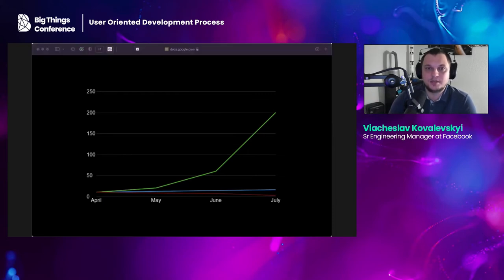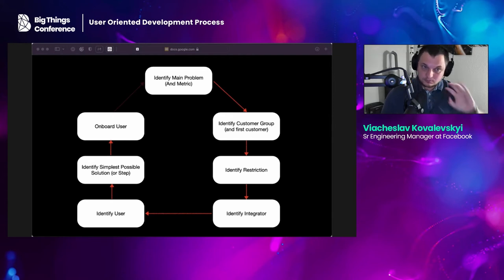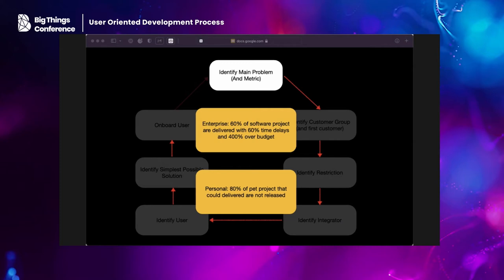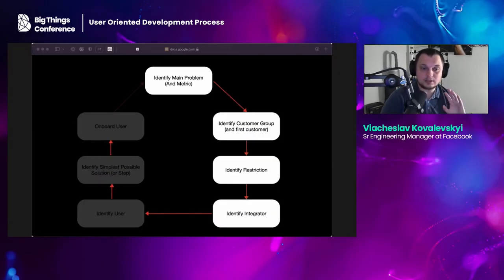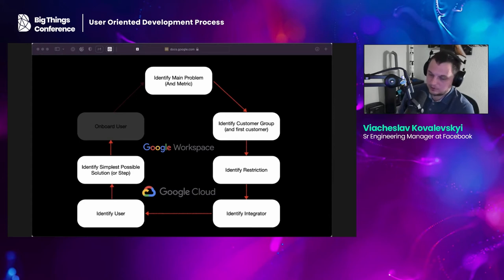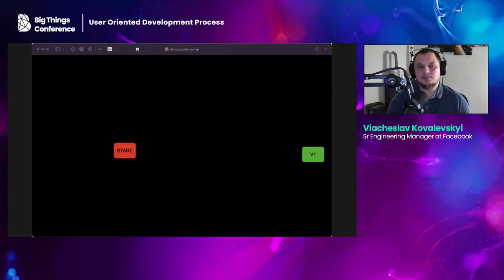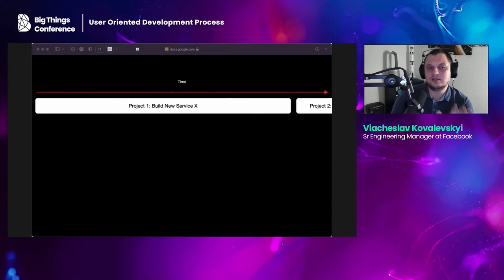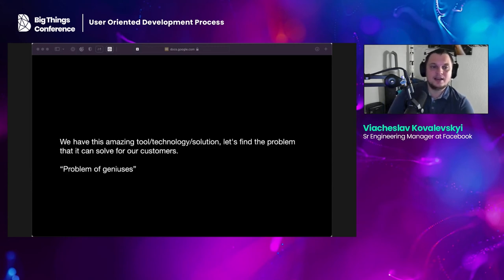User Oriented Development Process by Viacheslav Kovalevskyi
Everyone claims that they are doing products in an agile, user oriented way. And yet, the majority of the products are still not welcomed by customers after being released.

There is a huge gap between what we think it means to be user oriented and actually been user oriented. In this talk I will present my personal methodology that I have developed during the last 9 years that helped me to build multiple highly successful products and services. The framework contains of the following pillars:

Identify the problem, problem should be:
* Real customer problem
*Problem that is top priority for the customer

Identify the solution:
* Is this the simplest solution for the problem?
* Is it easily integratable with the current customer infrastructure?
* Solves a problem that will exist (and will remain primary problem) by the time it is delivered
* Easily pluggable in the existing customer’s infrastructure
* Cost of adopting the product should be smaller (ideally: drastically lower) than the benefits that customer will get

Execute:
* Do not aim to deliver the solution, aim to onboard the customer
* It is much simpler to deliver solution for one customer and generalize later than to deliver generic solution that can be used by at least one customer
* The only criteria of success is onboarded customer

We will show in detail how to build a team that executes in accordance with these principles, just some examples of key fundamental things:
* Success of the product is everyone’s jobs
* Engineers who are working on the product directly responsible to onboard the customer onto what they are building
* Done-done-done is not when code is deployed to the production, it is when customer is using it

While these are very common things that all of the managers/PM claiming to be doing there are many hidden traps when leaders are trying to do this, just some of them:
* This process is about incremental changes, my product is revolutionary.
* We have this amazing tool/technology/solution, let’s find the problem that it can solve for our customers.
* I have validated the problem, therefore my solution is also validated.
* I put the word “user” in my goal and therefore now it is a user oriented goal.
* Different user audience for validating the problem and building the product for.

It is very simple to pitch a free product to the students and ask if they will be using it for free, it is a completely different thing to sell the same product for money to a CTO.

* Ignoring the last mile of integration. *Sticking to the original plan/scope while user’s problems clearly have changed

We will also discuss how to start transitioning an organization into this mode, how to start refactoring the engineering team and whole organization, what should be the concrete first steps, like:
* Do a revision of the roadmap:
* put a concrete problem next to the feature
* Re-evaluate problems
* Stack ranked problems (instead of feature)
* Refactor incentives for eng team to start onboarding customers (solving problems for the customers) instead of just delivering features.

Introduce processes of building deep connections with the customers and collecting/evaluating their problems.